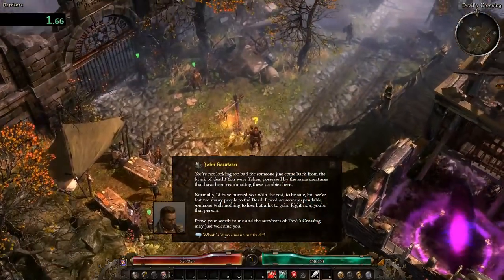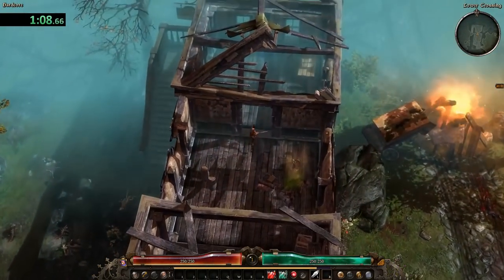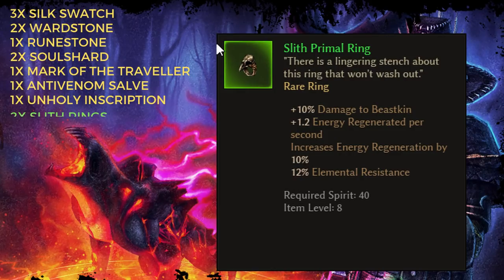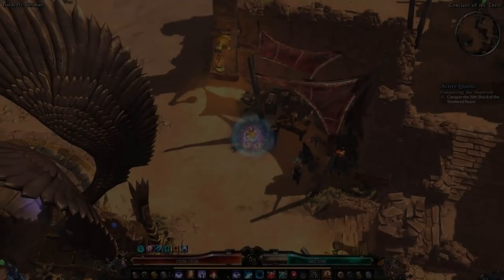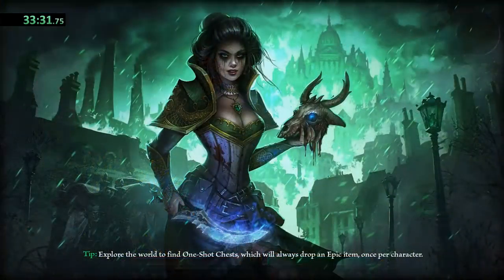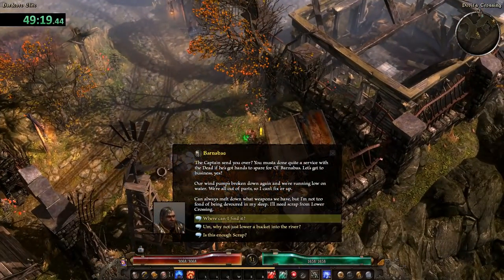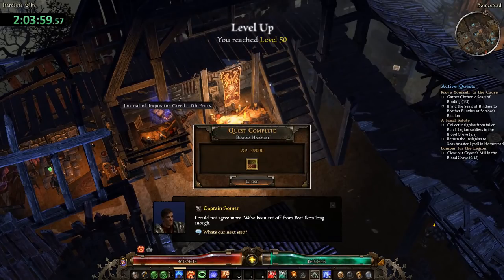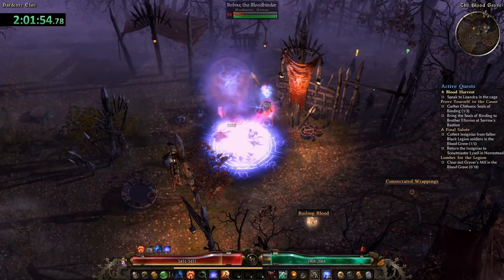Grim Dawn - How to level any character to 50 in 2 hours with a savior's merit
Time Stamps

preparation - 01:40

how its done - 03:24

mistake's i made - 07:00

after level 50? - 08:15

If you have any thoughts about my videos i would love to hear them. I am curious about the audio level's in this video, was the backround music too high? just right? should pillars of eternity OST always be played as loud as possible? let me know in the comments.